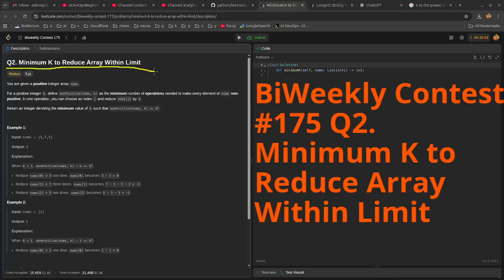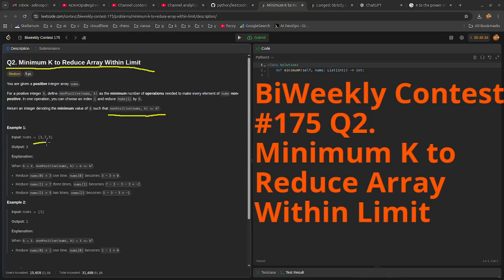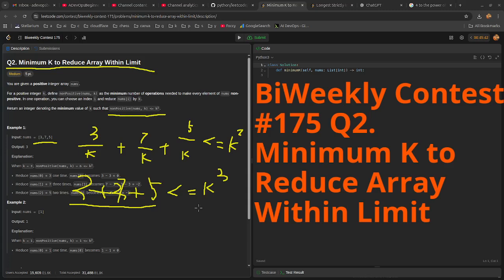Leetcode Biweekly Contest 175 Q2. Minimum K to Reduce Array Within Limit